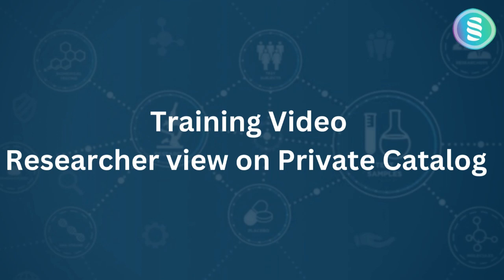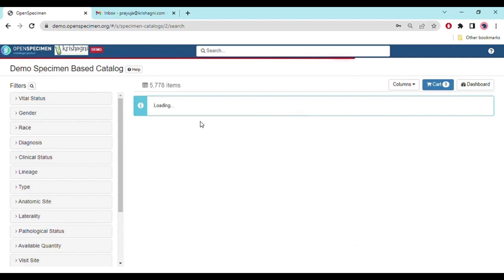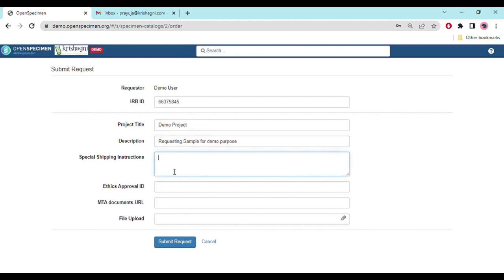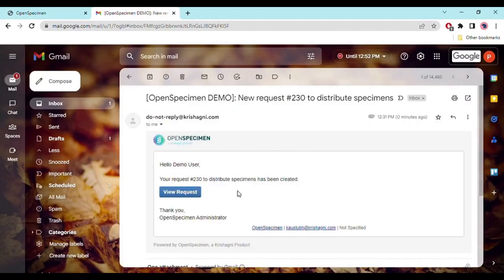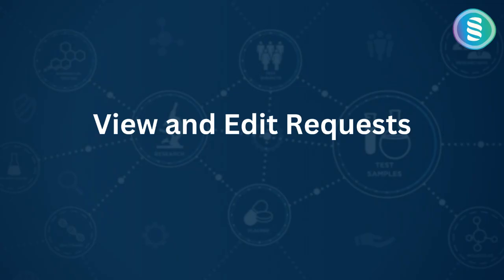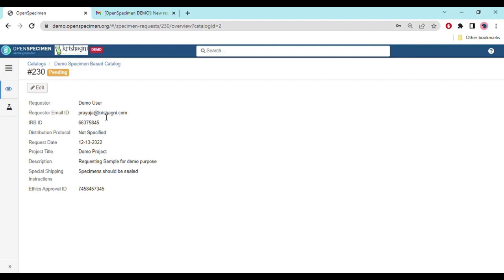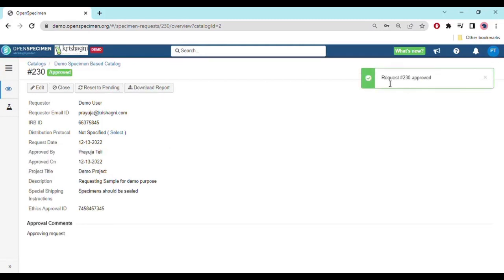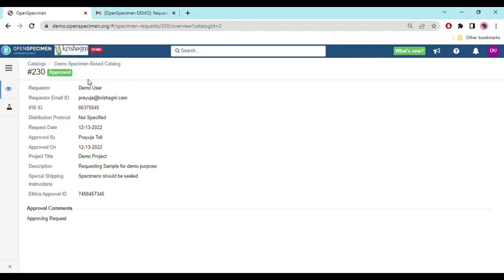Researcher's View of Private Catalog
This video explains the researcher's view of private catalogs and accessing their own request. The private catalog is accessed only by OpenSpecimen users.